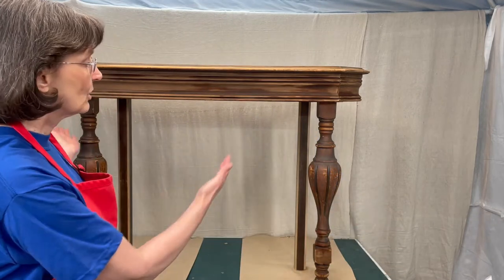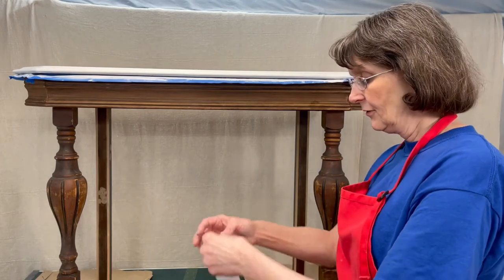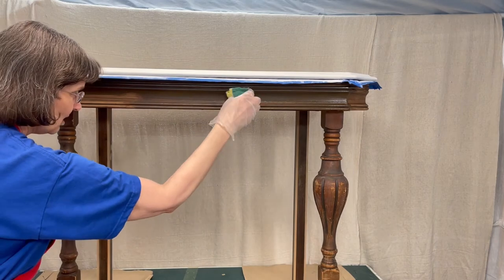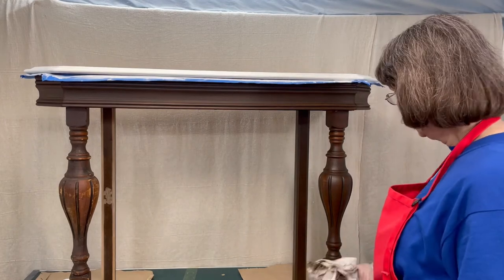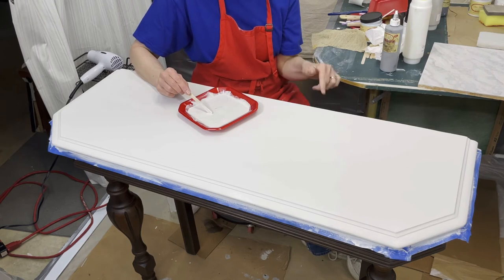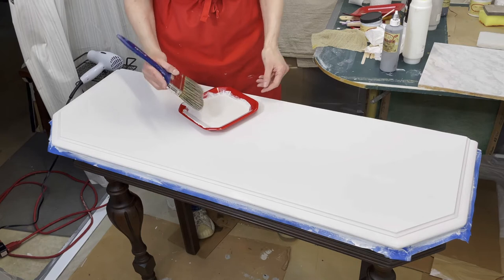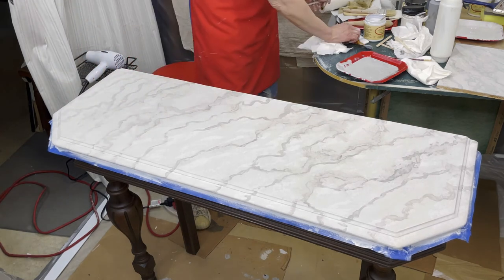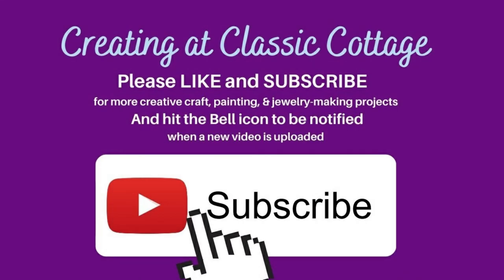How to Repurpose a Dining Room Table into a Console Table Part 2 (Faux Marble Finish)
Learn how easy it is to finish this repurposed console table made from a dining room table with a Faux Marble Finish and stained based. This faux finish is fun and takes your project to a new level.
Products used:Dixie Belle Paint Products:-Paint - Fluff, Cotton, Driftwood, Hurricane Gray -Voodoo Gel Stain - Up in Smoke-Satin Clear Coat-BOSS - White and Clear-No Pain Gel Stain-Gator Hide-White Lightning Cleaner